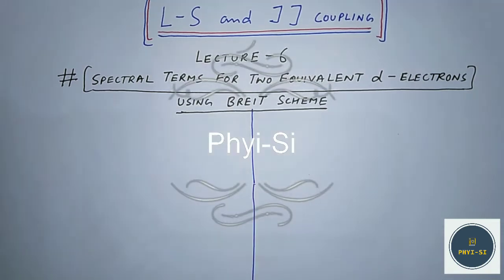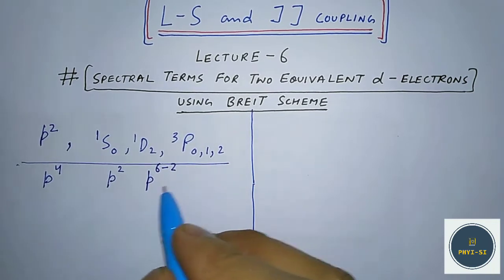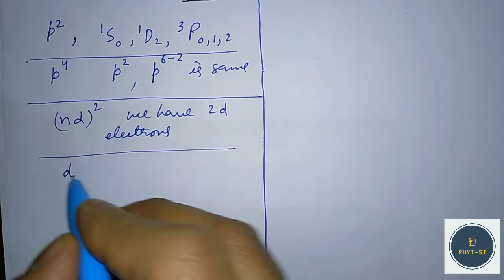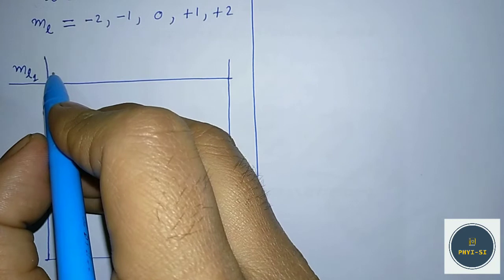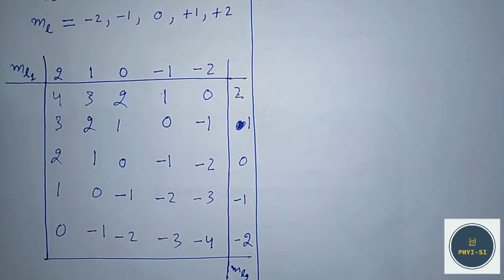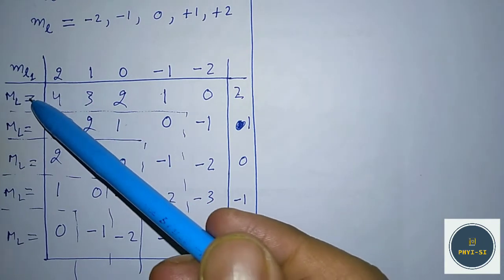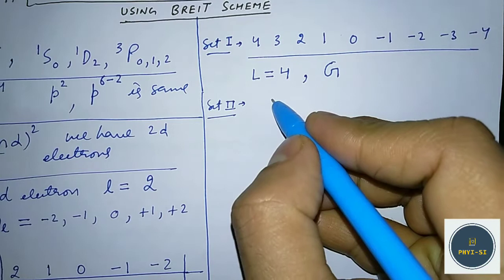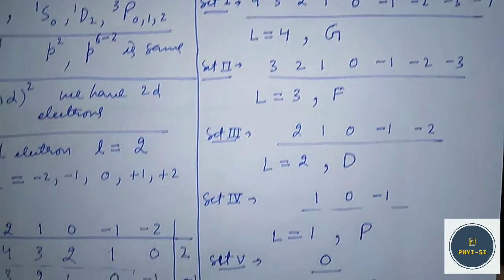LS and JJ coupling- Lecture 6- # spectral terms for two equivalent d electrons using Breit scheme.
This is the sixth lecture on LS and JJ coupling. In this lecture we will learn to find the spectral terms for two equivalent d electrons using the Breit scheme.